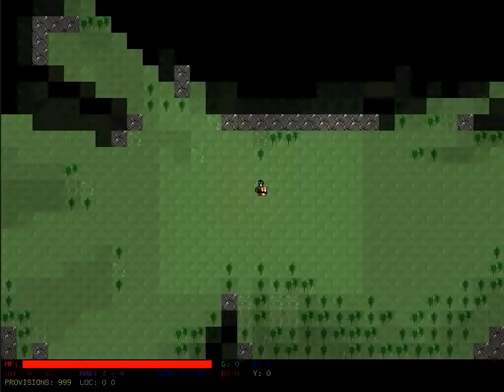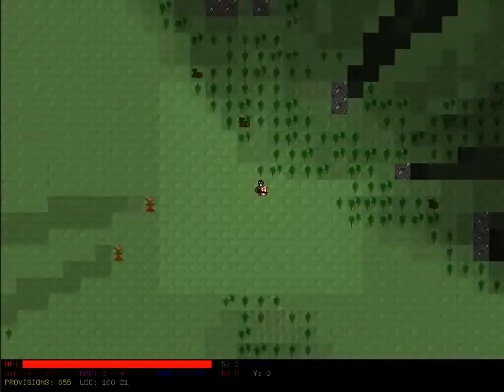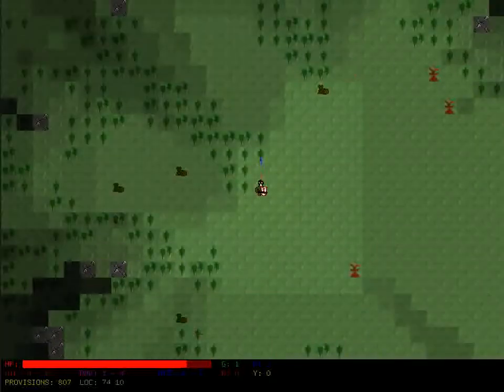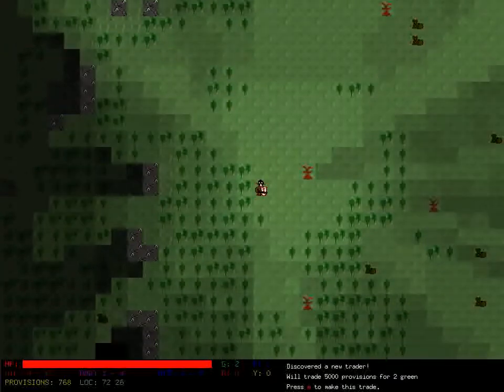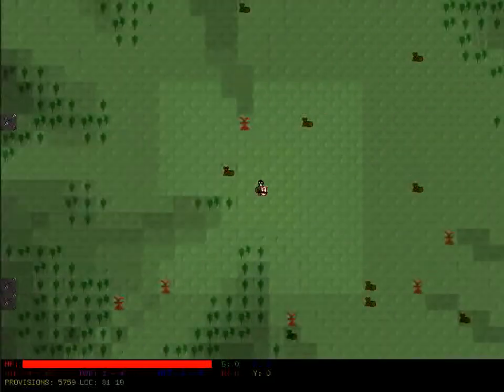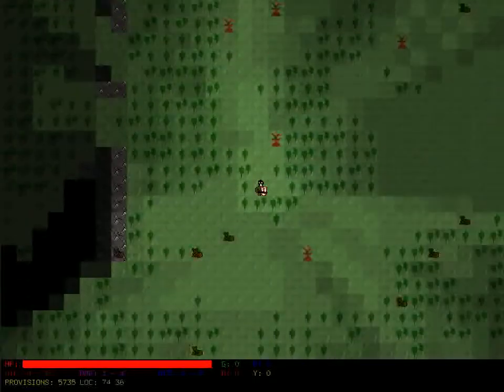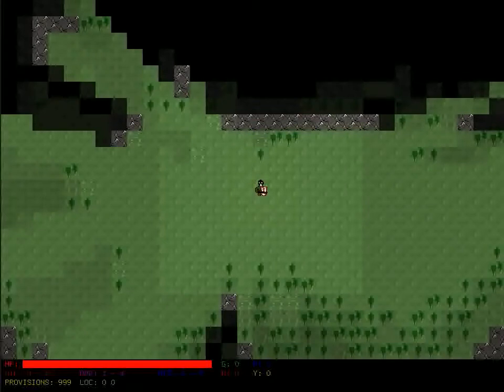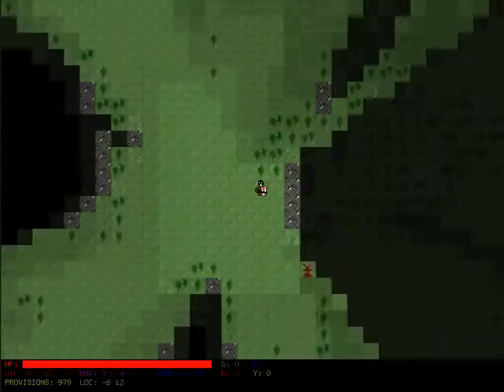Detome demonstration 2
Continued work on a Common Lisp roguelike game.